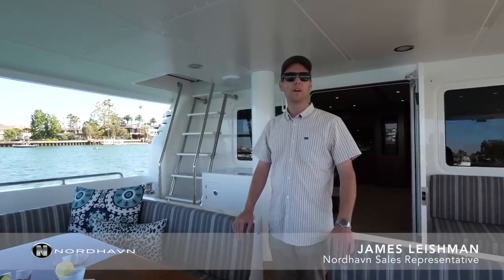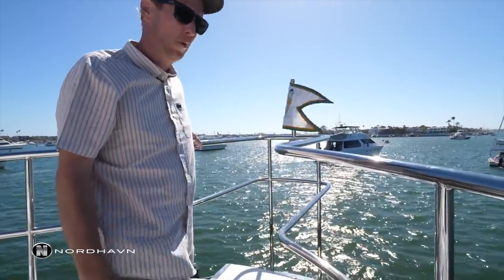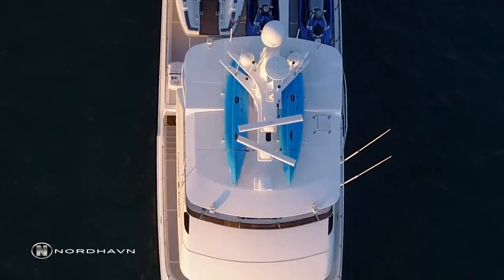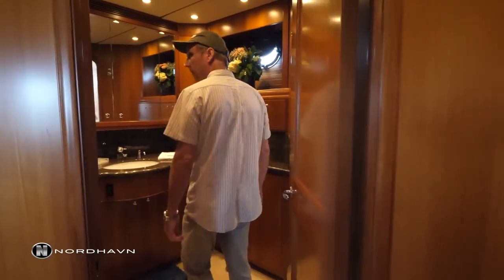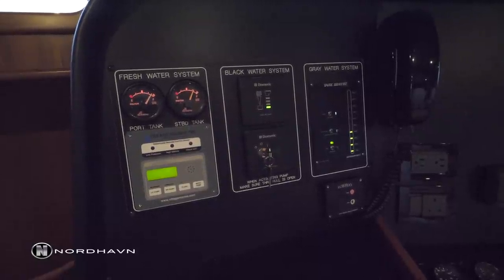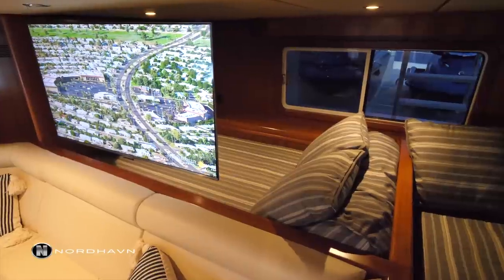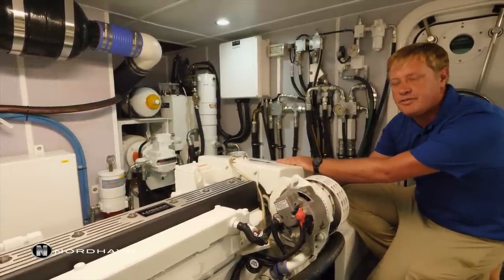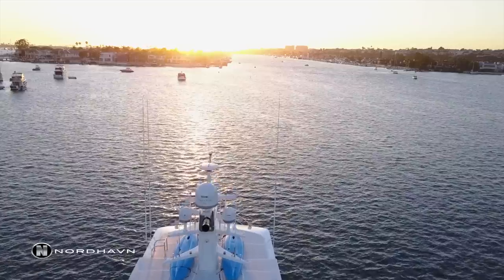Nordhavn Model Walk-through: N76 FPH with James Leishman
Nordhavn sales representative James Leishman give us a walk through of a beautiful Nordhavn 76 FPH